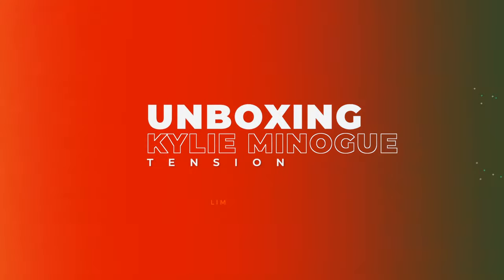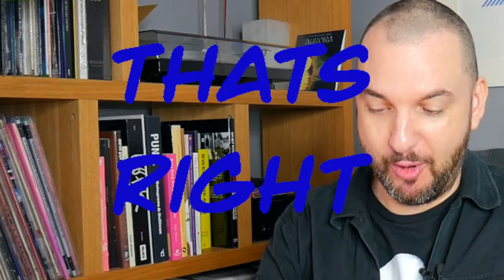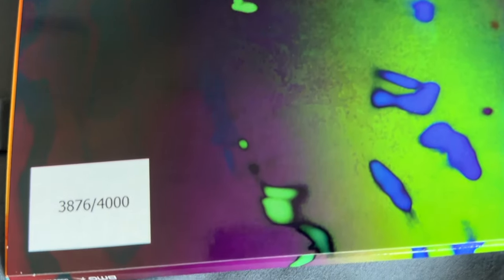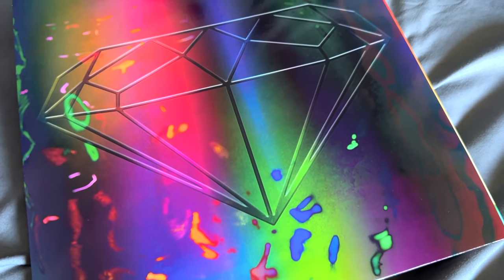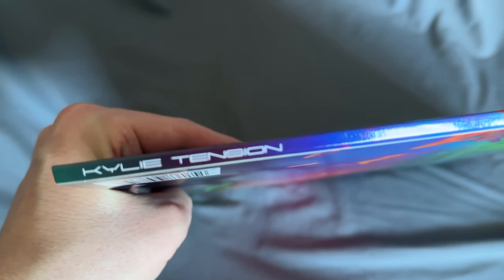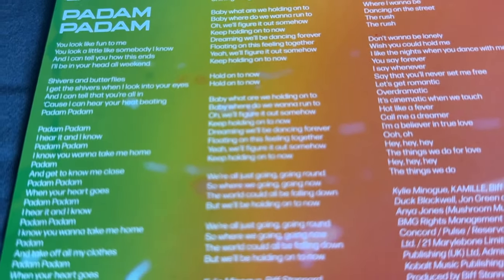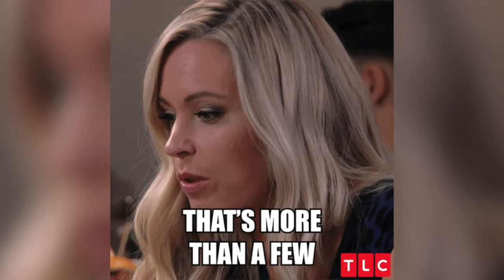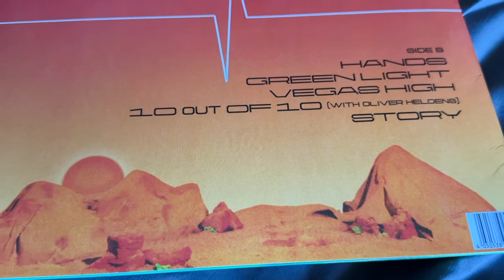KYLIE MINOGUE Tension Limited Clear Vinyl Unboxing (Pop Up Shop)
In the latest unboxing video, Phil Marriott unwraps the pop up shop limited edition clear vinyl edition of Tension, the 2023 album from Kylie Minogue.

💰 If you have enjoyed this video please consider showing your appreciation by using the SUPER THANKS button below the video and leaving a tip. Many thanks! 🙏🏻